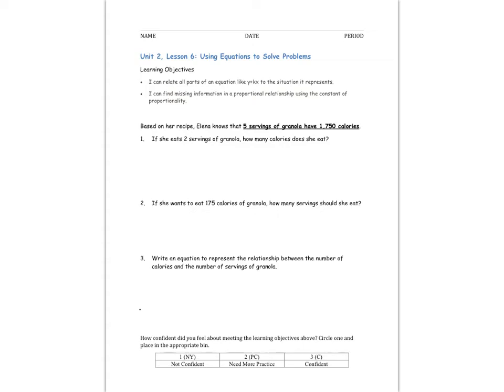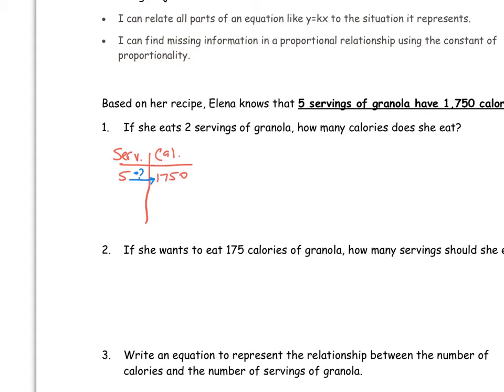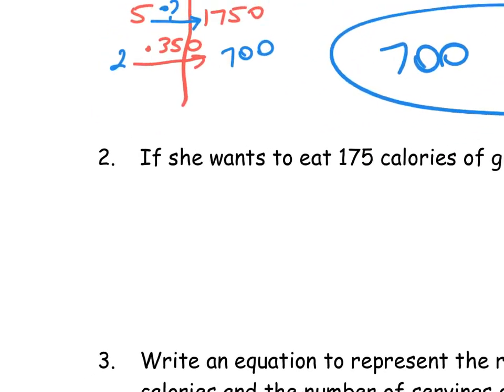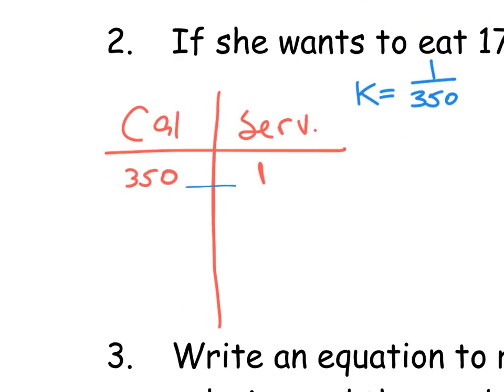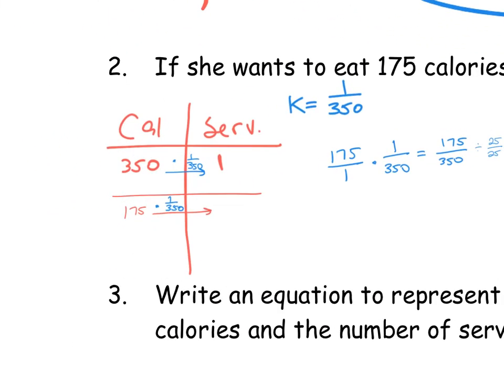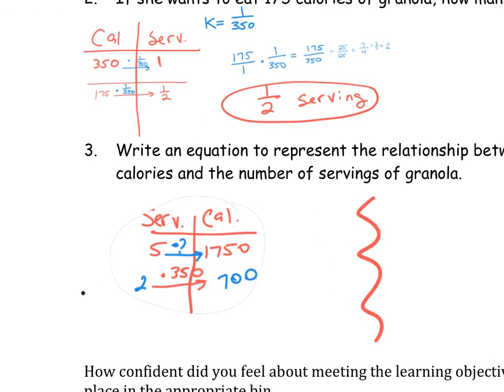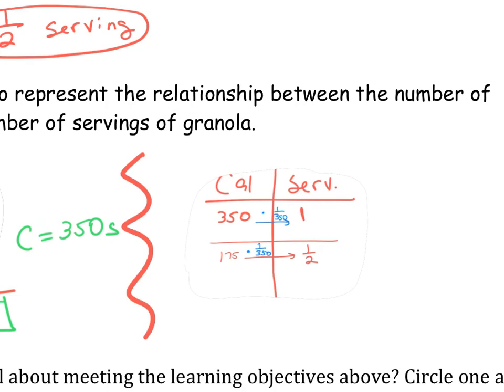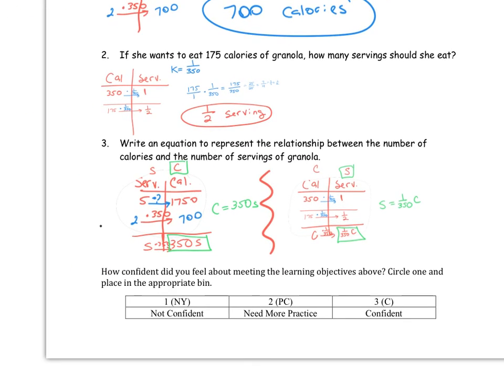IM 7th Grade Unit 2 Lesson 6 Cool Down Answer Key